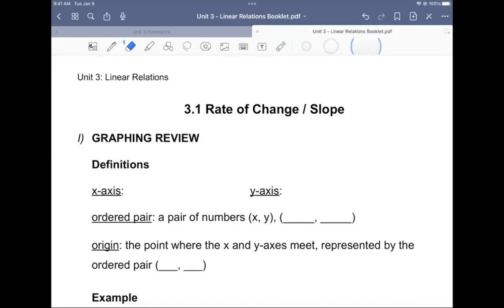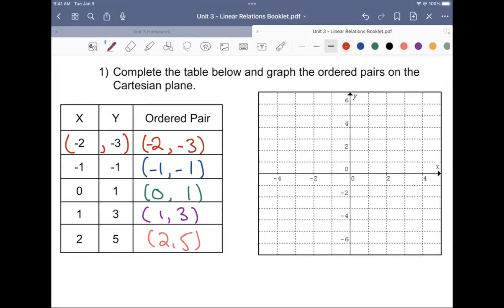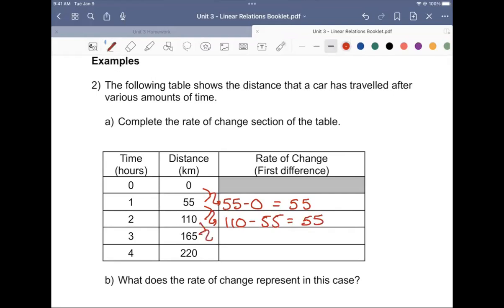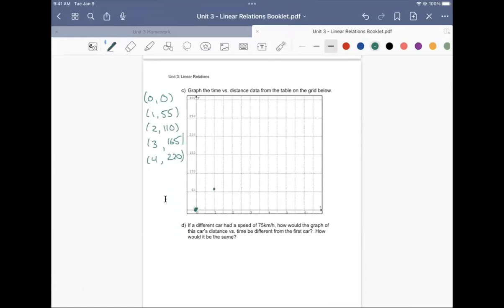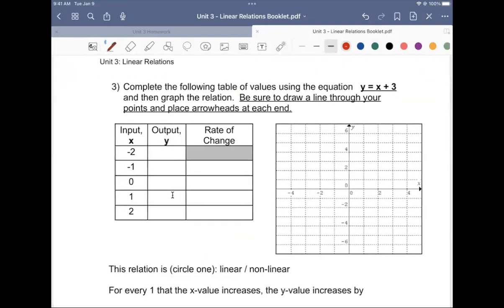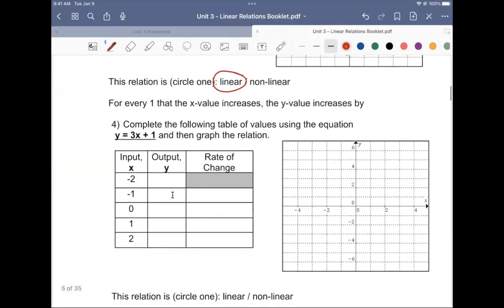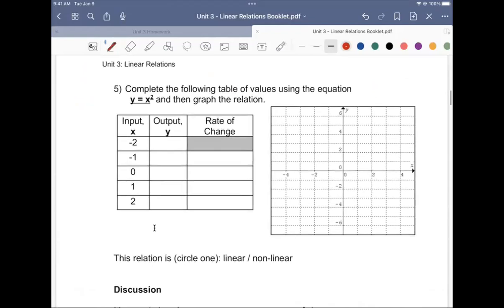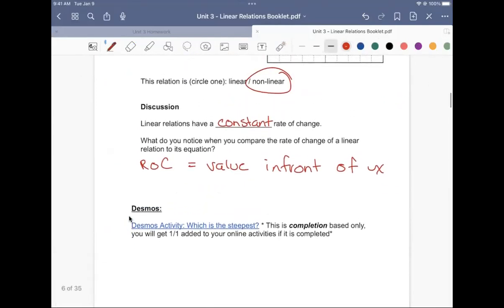3.1 Rate of change and Slope